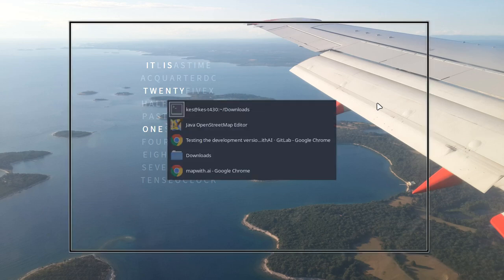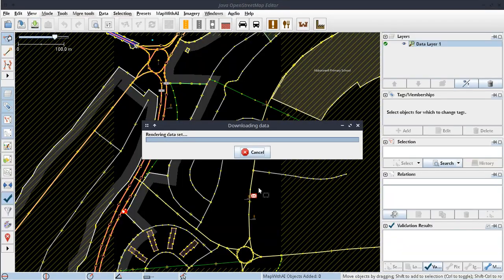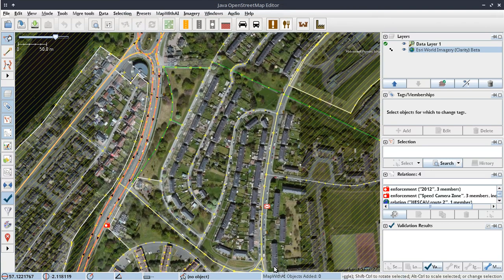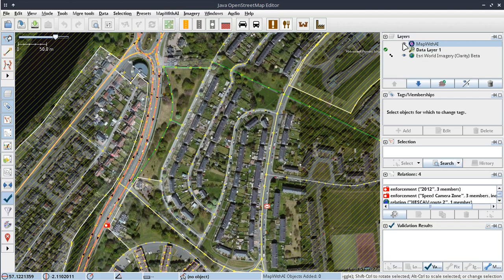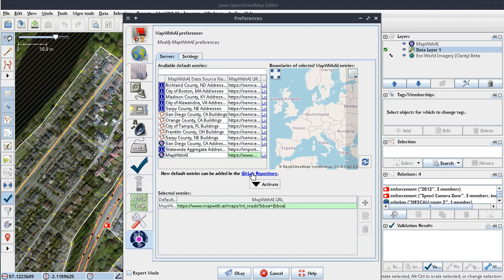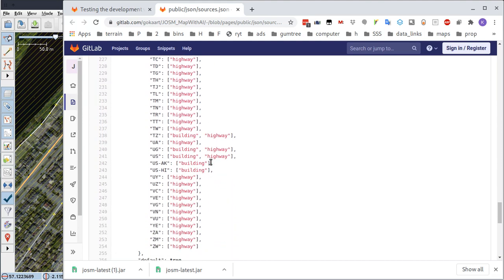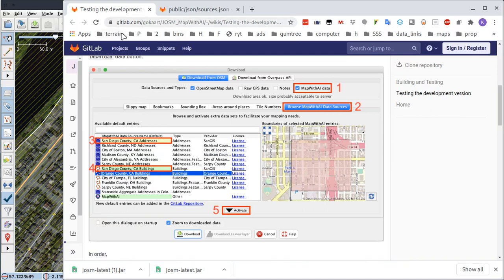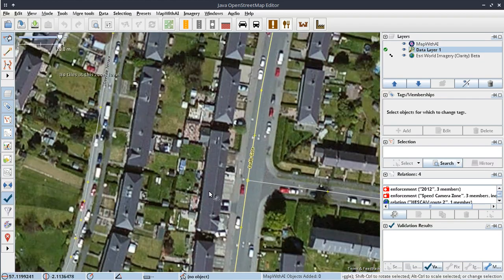Using mapwithai-dev plugin with latest josm-latest.jar for over tracing buildings